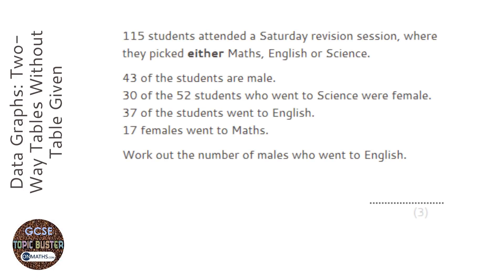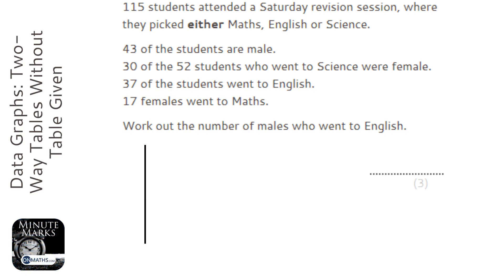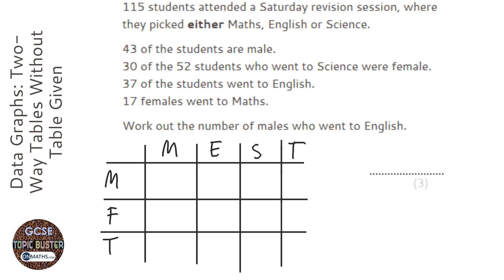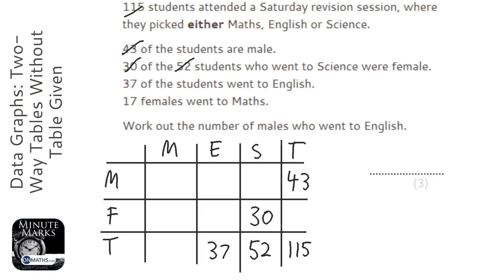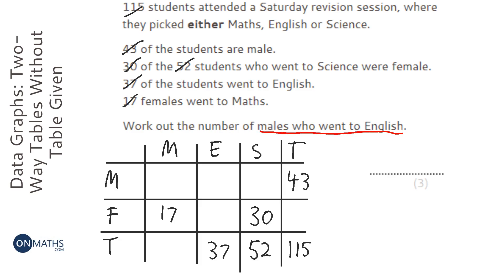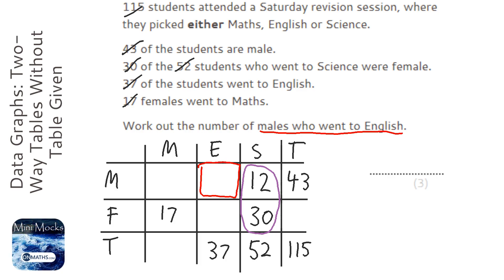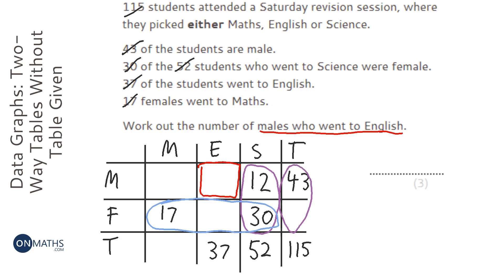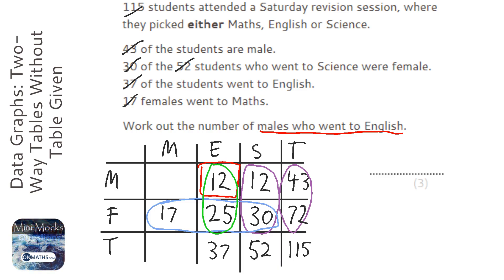Data Graphs: Two-Way Tables Without Table Given (Grade 3) - OnMaths GCSE Maths Revision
Topic: Data Graphs: Two-Way Tables Without Table Given